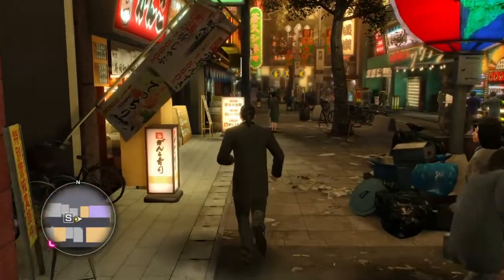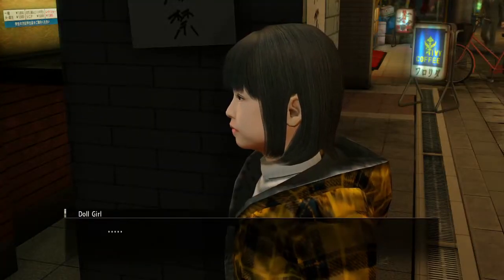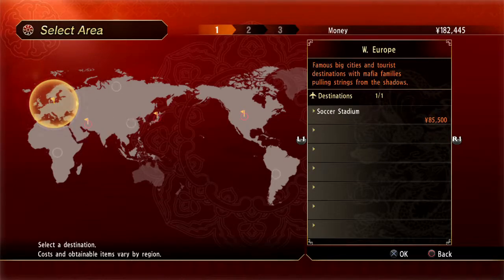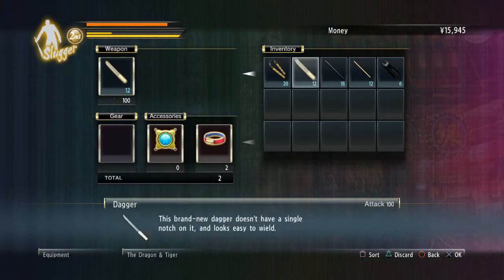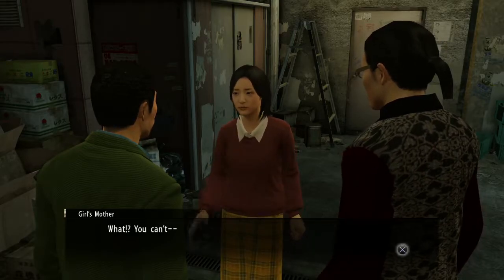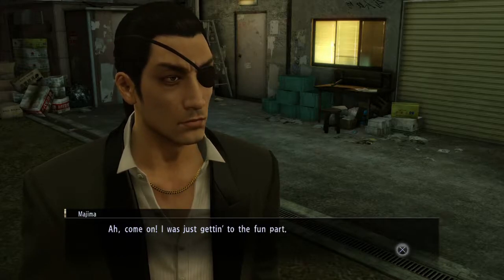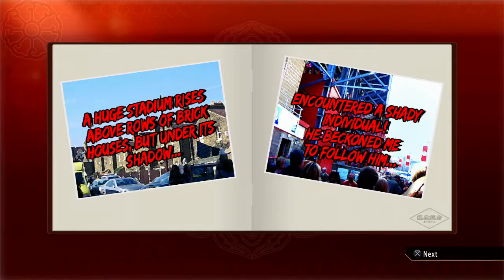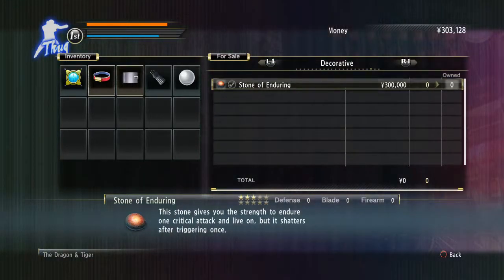Let's Play Yakuza 0 Pt. 29 - Make a Move and the Budgie Gets It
Majima's efforts to provide a little girl with some dolls takes a dire turn, and Majima has to hustle to save the day.